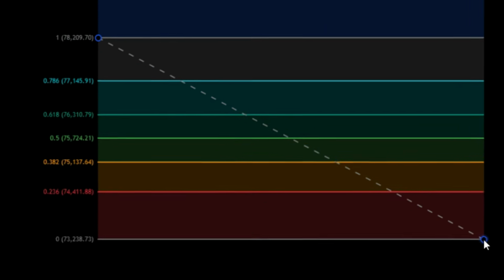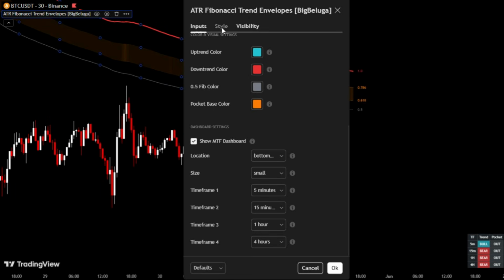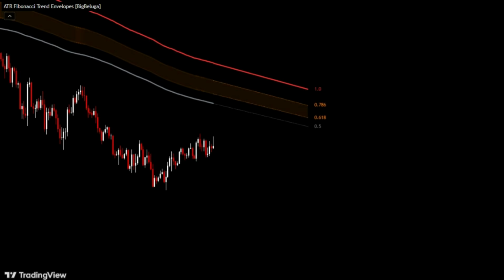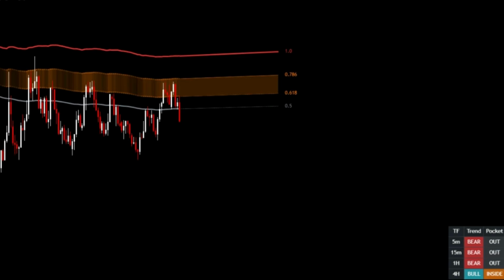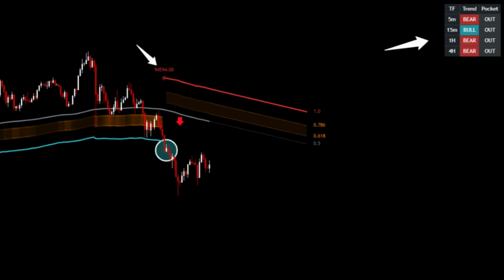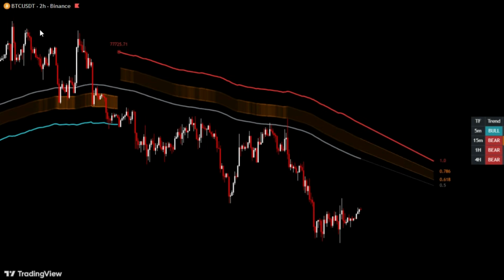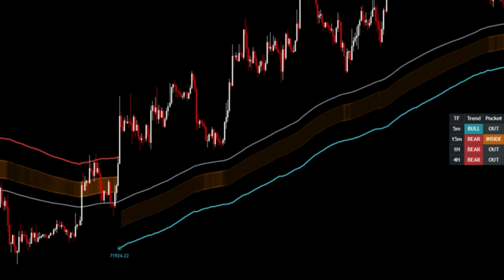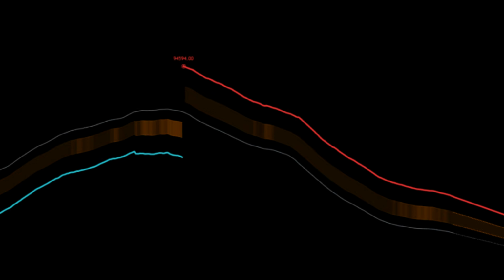I Backtested This Fibonacci Indicator on Bitcoin Chart, and It PASSED!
📘Join Phoenix Trades Academy Telegram for more educational content (no financial advice)
🔴Video Description:
This video explores how to apply the powerful fibonacci trading strategy and trend envelopes in market analysis. A TradingView Indicator is introduced in this video called ATR Fibonacci! Using fibonacci trading techniques, we identify key support and resistance levels, and potential breakouts. Swing trading or scalping, master this Fibonacci Indicator to enhance your trading strategy and understand market price action more deeply. At the end
⚠️Risk management and proper position sizing are always more important than any single strategy or tool — trade responsibly.
✨Chapters:
Intro: 00:00
Bitcoin Back-testing: 07:45
Song: Bullet TrainComposer: tubebackrWebsite Creative Commons (BY-ND 3.0) powered by BreakingCopyright